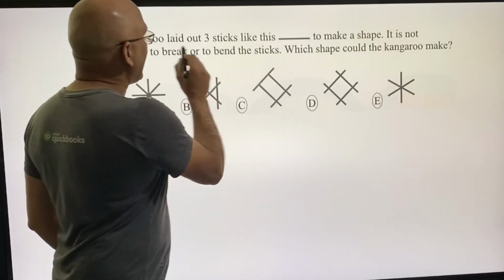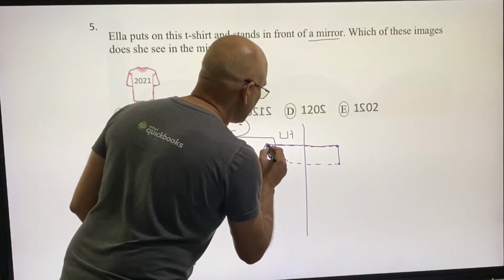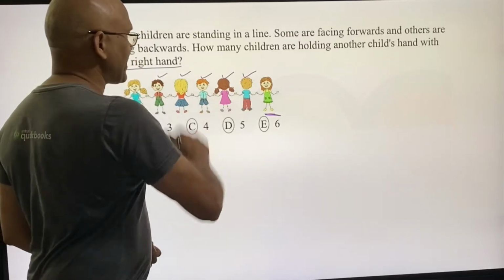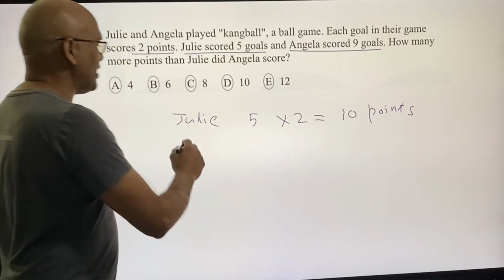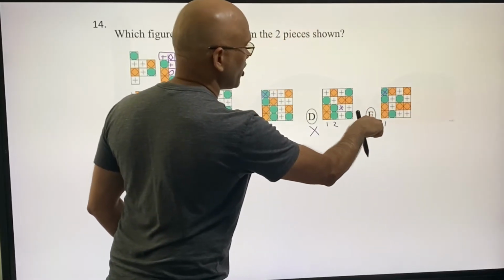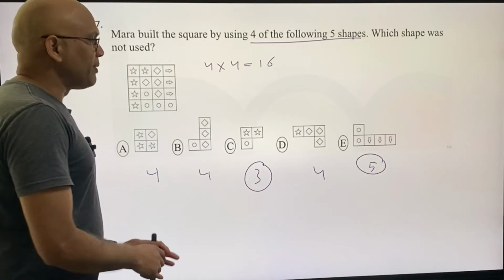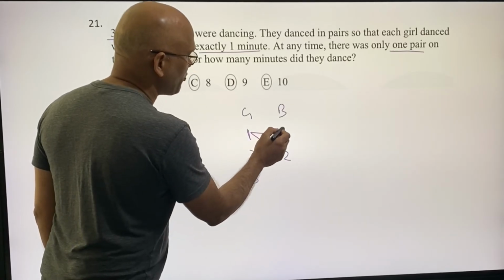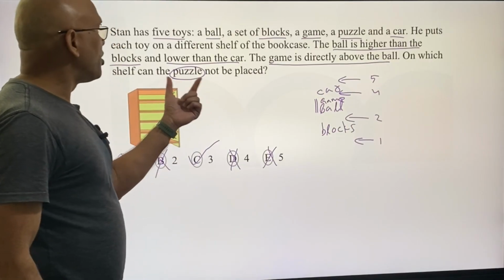Math Kangaroo 1-2, 2021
00:00 Q1 A kangaroo laid out 3 sticks like this to make a shape. It is not allowed to ...
01:04 Q2 The picture shows 2 mushrooms. What is the difference between their heights?
01:55 Q3 Which of the paths shown in the pictures is the longest?
03:06 Q4 Four identical pieces of paper are placed as shown. Michael wants to ...
04:45 Q5 Ella puts on this t-shirt and stands in front of a mirror. Which of these images does she see in the mirror?
11:07 Q6 The pink tower is taller than the red tower but shorter than the green tower. The silver tower is taller ...
12:59 Q7 These children are standing in a line. Some are facing forwards and others are facing backwards. How many ...
14:15 Q8 In the Kangaroo constellation, all stars have a number greater than 3 and their sum is 20. Which ...
15:13 Q9 Approach 1: Edmund cut a ribbon as shown in the picture. How many pieces of the ribbon did he finish with?
16:00 Q9 Approach 2 (Smarter)
18:06 Q10 Rose the cat walks along the wall. She starts at point B and follows the direction of the arrows shown ...
20:03 Q11 Julie and Angela played "kangball", a ball game. Each goal in their game scores 2 points. Julie scored ...
21:23 Q12 Julia has two pots with flowers, as shown. She keeps the flowers exactly where they are. She buys ...
22:52 Q13 Tom encodes words using the board shown. For example, the word PIZZA has the code A2A4C1C1B2, ...
24:19 Q14 Which figure can be made from the 2 pieces shown?
27:51 Q15 The picture shows the five houses of five friends and their school. The school is the largest ...
28:53 Q16 Approach 1: The kangaroo had two branches for lunch. Each branch had 10 leaves. The kangaroo ate some leaves ...
30:52 Q16 Approach 2 (Algebra)
32:58 Q17 Mara built the square by using 4 of the following 5 shapes. Which shape was not used?
36:24 Q18 Every time the witch has 3 apples she turns them in to 1 banana. Every time she has 3 bananas ...
37:49 Q19 The cards xxx are placed into 2 boxes. The sums of the numbers in each box are the same. Which number ...
39:45 Q20 The picture beside shows two cogs, each with a black tooth. Where will the black teeth be ...
40:52 Q21 3 girls and 2 boys were dancing. They danced in pairs so that each girl danced with each boy for exactly ...
42:19 Q22 Each participant in a cooking contest baked one tray of cookies like the one shown. ...
44:16 Q23 Kangie eats only apples on Monday, Wednesday and Friday. On Tuesdays and Thursdays he eats ...
46:04 Q24 Stan has five toys: a ball, a set of blocks, a game, a puzzle and a car. He puts each toy on a different shelf ...
48:27 End

Notice:
The questions provided here are sourced from previous Math Kangaroo tests.